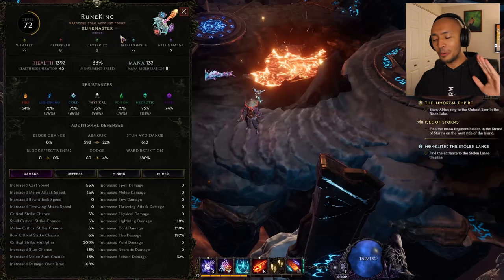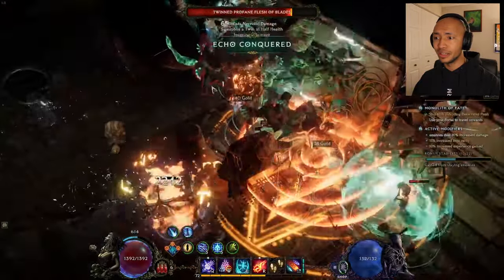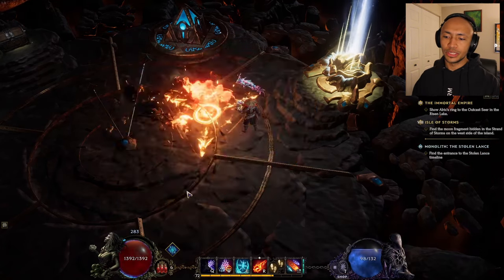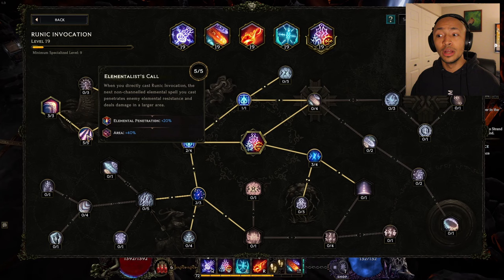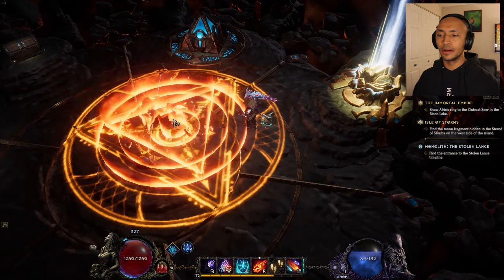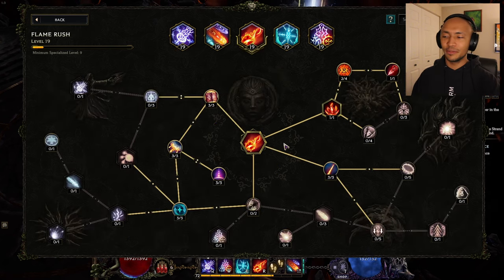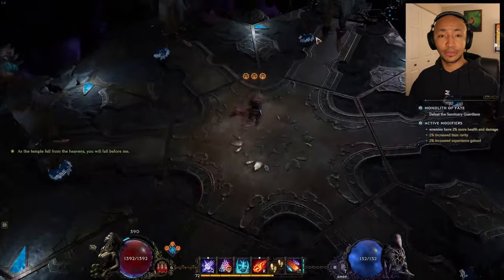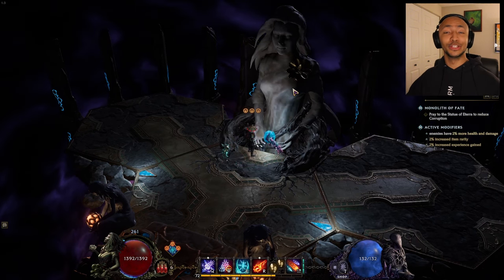Runemaster Showcase - Glyph of Dominion, Fire Wall, & Insane Ignite Stacking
lastepoch I made Runemaster as simple as I possibly could and it was still complicated. But with Ignite stacking and Glyph of Dominion and Frost Wall, we were able to get some serious damage output in the Endgame.

Chapters:
00:00 intro
01:01 Echo Clear
02:20 "Short" Explanation
12:23 Boss Showcase